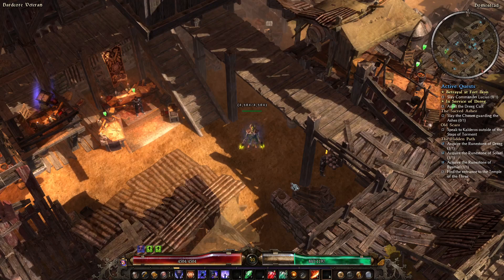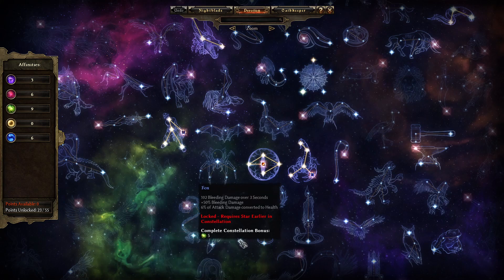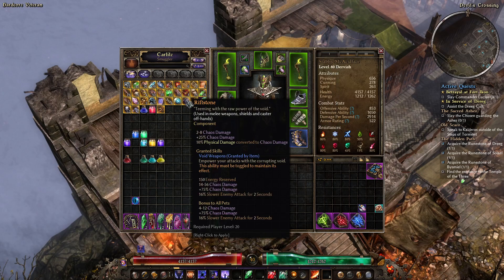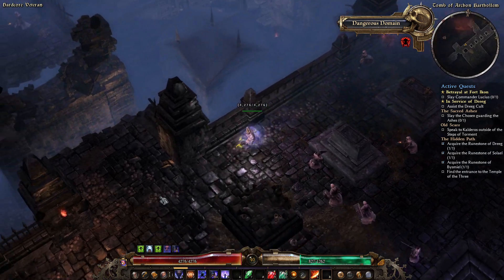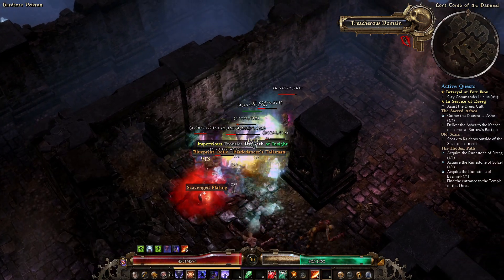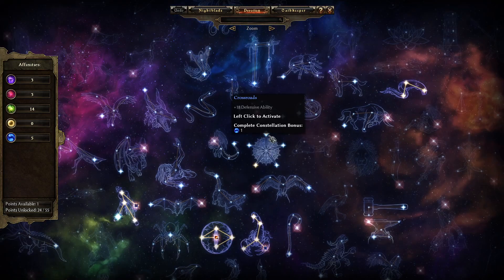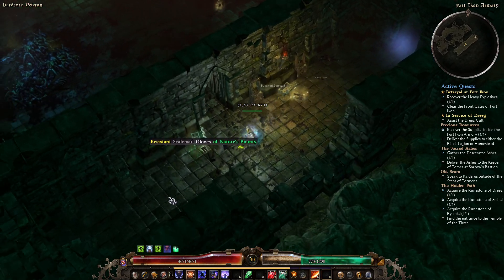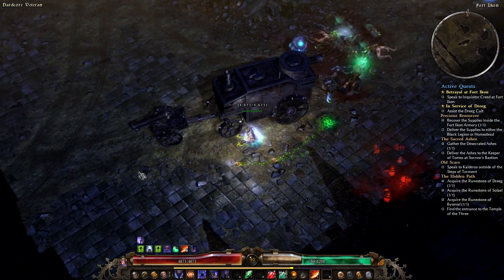Let's Play Grim Dawn: DW Acid Dervish 09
Part 9 of a dual-wielding Acid Dervish leveling series.

Level 40 gear change, minor devotion respec, Tomb of Archon Barthollem, Fort Ikon